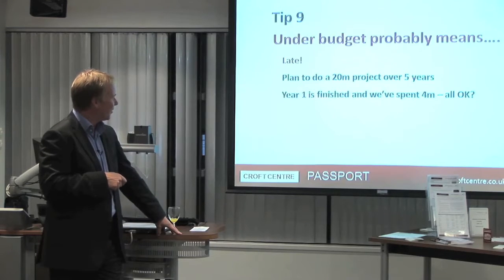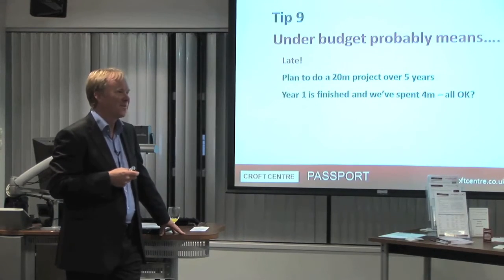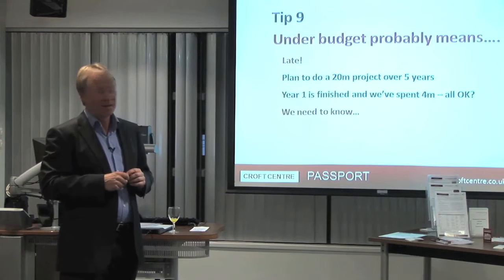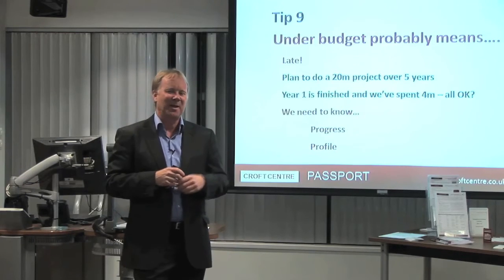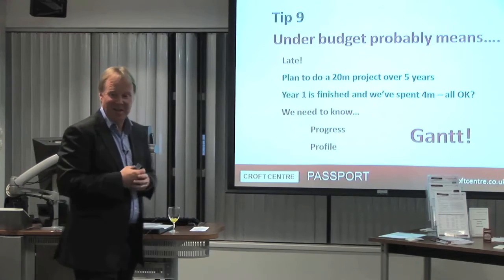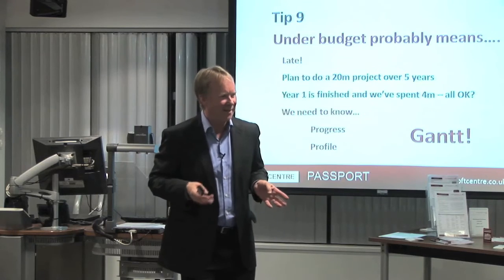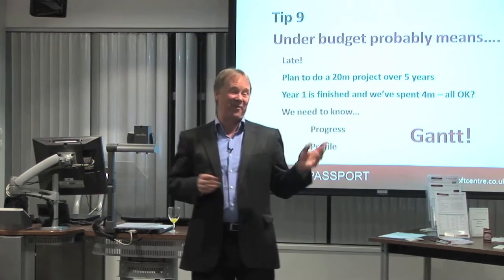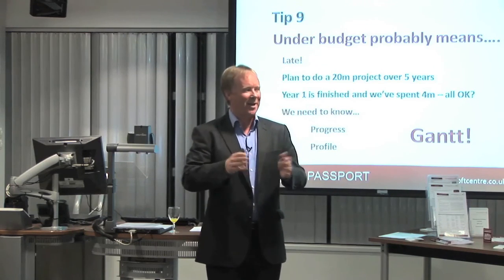Project Management costs - without a Gantt you don't know where you are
Chris Croft tells a brief amusing story about Project Management of a road building project where there is no Gantt chart and the contractors can do whatever they like.  Also, the finance is out of control - how can you tell what the job will cost by the time you get to the end, without having to wait until it's too late?